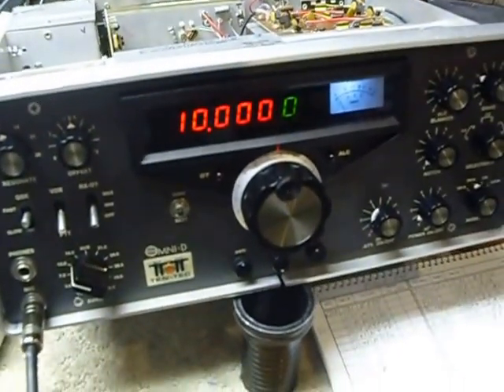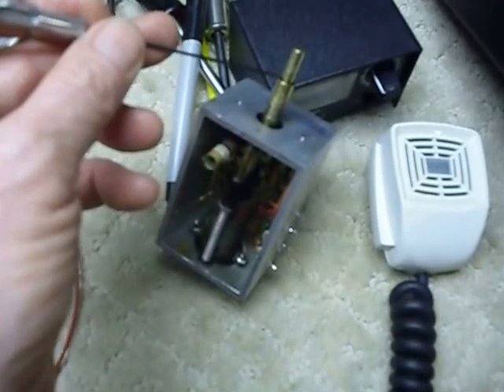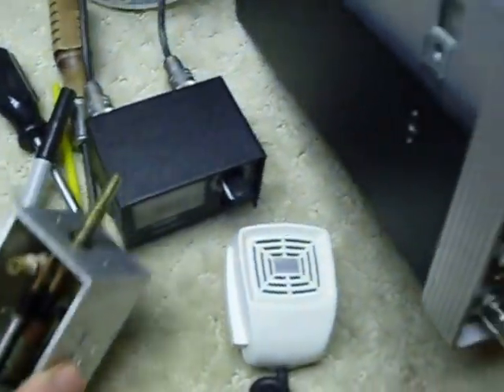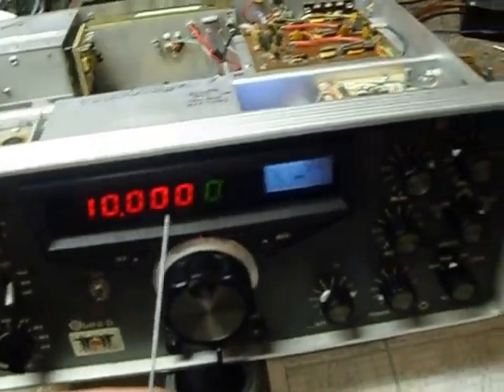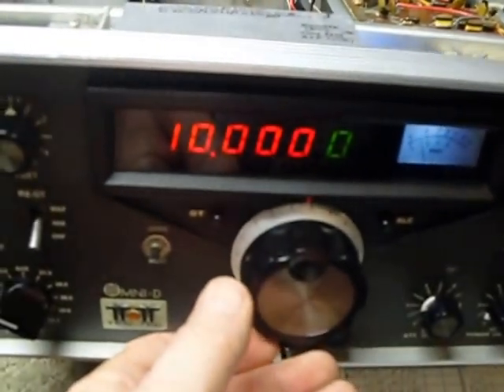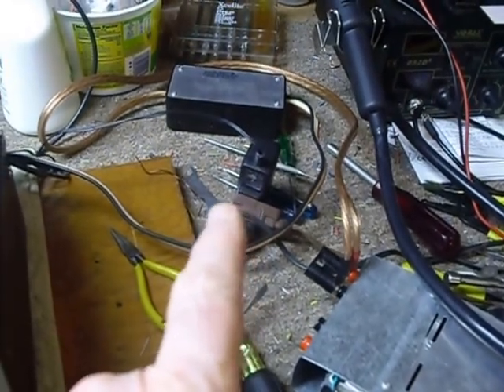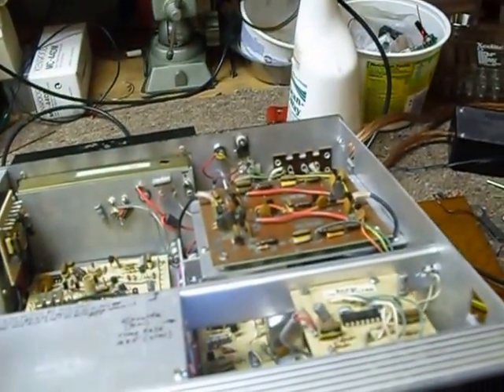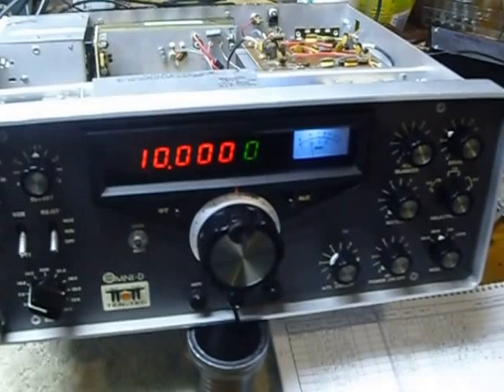TEN TEC OMNI D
A way of Improving the stability of the original Ten Tec PTO in the Omni D tranceiver and others like the Triton etc. by running it continuously.  Before this Mod I had to let the rig "warm up for a very long time usually an hour before it stabilized enough for me  .This  technique is applicable to many other rigs as well . The theory is that the oscillator will eventually stabilize  if allowed to run long enough which it did . I got the idea from my early days in Amateur radio  Many "old timers" would run their tube type VFO's  24/7 for the same reasons with similar results . Power consumed here is probably less than an electric clock . Notice I have installed a LED light in the meter  to remove the meter light heat as much as possible .

The power supply unit or "wall Wart"  is a 12 volt  light weight switching type these have really good voltage regulation and most of the newer ones  are quite  noise free.  This Wall Wart power supply  had a coaxial plug on it and I was able to find a matching socket for it in the junk box to mount on back of the Omni D . This socket had been purchased at Radio Shack which is now closed here . This Mod requires the installation of the coaxial socket on the back of the rig and an 8 volt 7808 TO220 regulator is installed next to it .   Some VFO's or PTO's would not benefit from this due to parts located near the VFO that would heat it up causing drift but this is not the case in the OMNI D and  works well .  Is it perfect NO but it is a lot better  and is now acceptable for my use.  PLEASE EXCUSE my cheap  hand held camera . 73  Bob